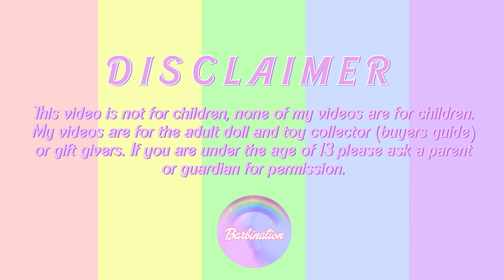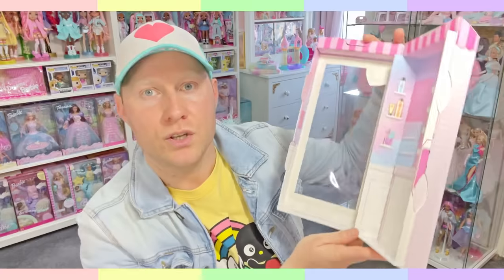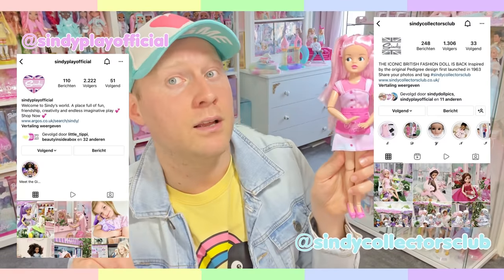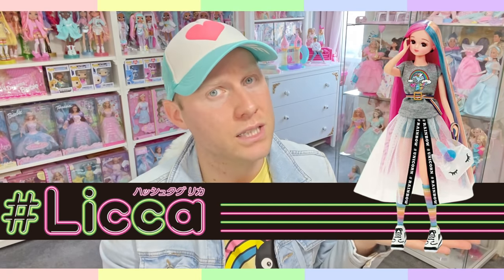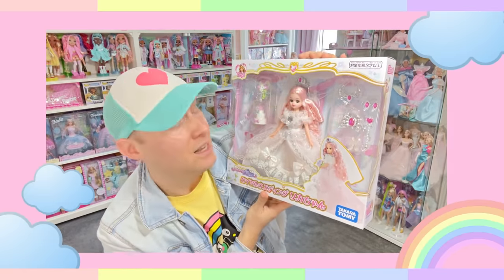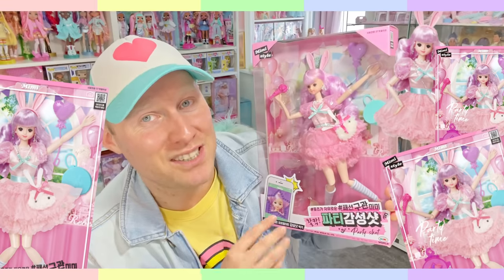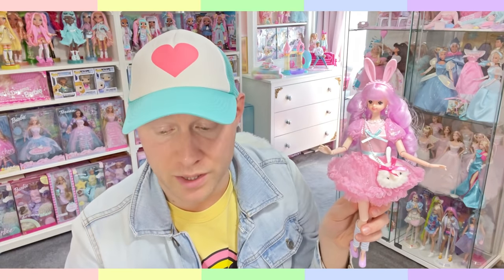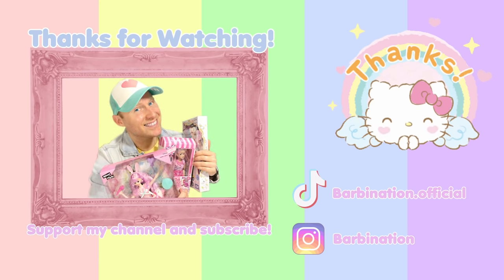Kawaii Doll Haul! 🧸🎀🍭 Super Cute (Non Barbie) Dolls you may not know about!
Hellow fellow Doll and Toy lovers!

Today I want to share with you some recent Kawaii dolls that I got! Time to shine some light to dolls other than Barbie, Rainbow High or LOL OMG surprise!

I'll be covering Sindy, Licca-Chan, Mimi and Steffi Love!
A super cute trip around the world, discovering their own national queens! 👑

Hope you enjoy this and if you do, please help me grow by liking this video, sharing it with all your pastel-loving kawaii friends and ofcourse subscribing to my Pastel Wonderland! ✨

[--TIME STAMPS--]
00:00 Intro
02:11 Sindy
06:13 Steffi Love
09:09 LICCA リカちゃん
14:25 MIMI 미미
21:14 Aftermath

XOXO
Arjen